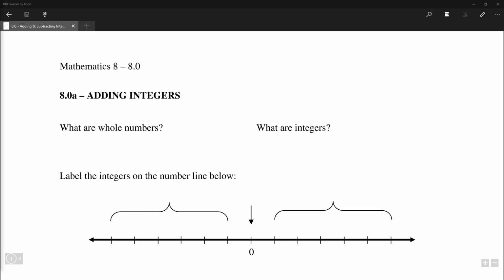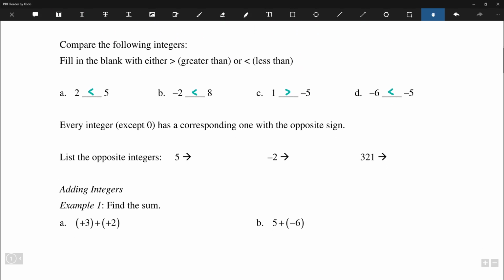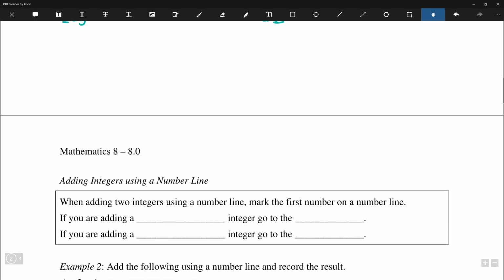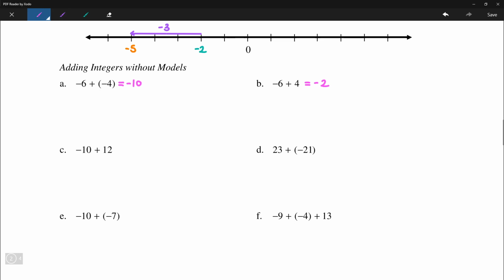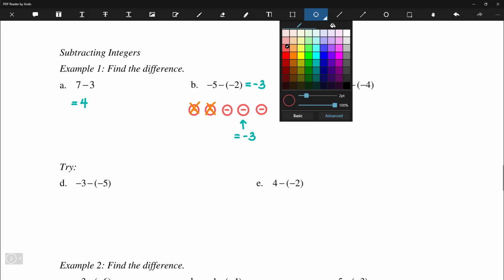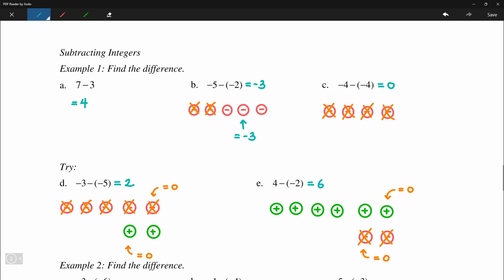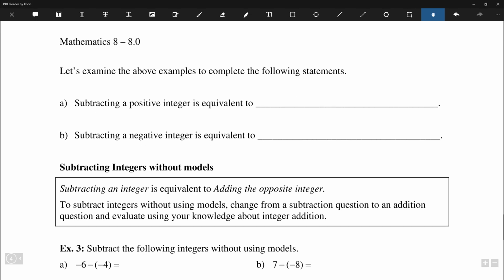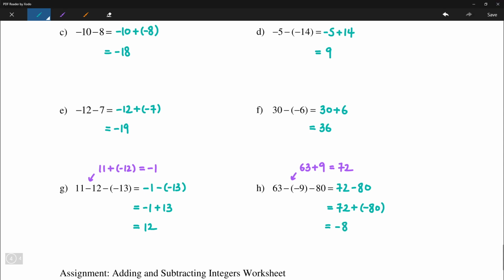8.0 - Adding & Subtracting Integers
Going over 8.0 - Adding & Subtracting Integers.